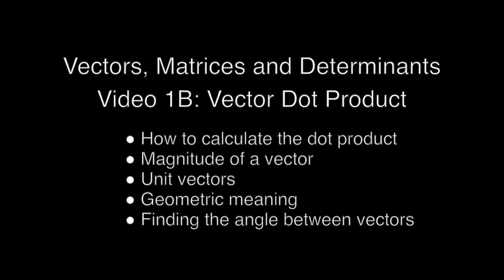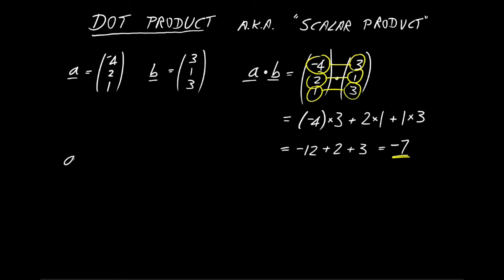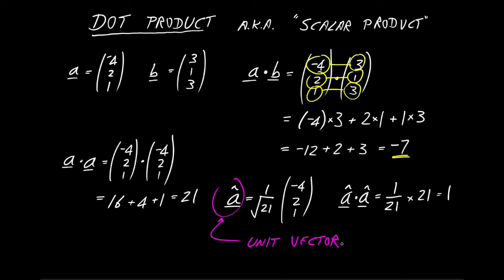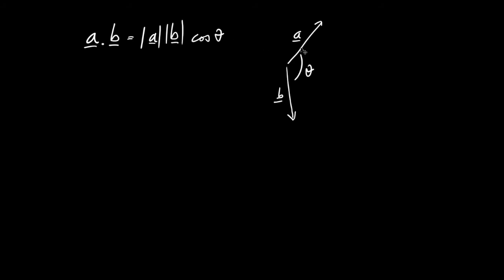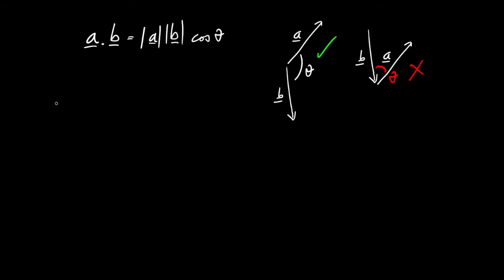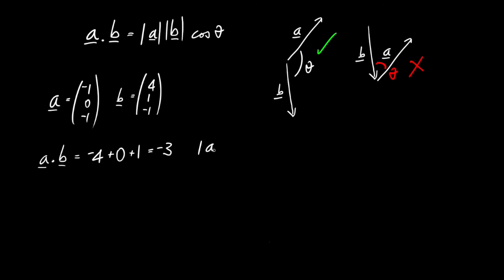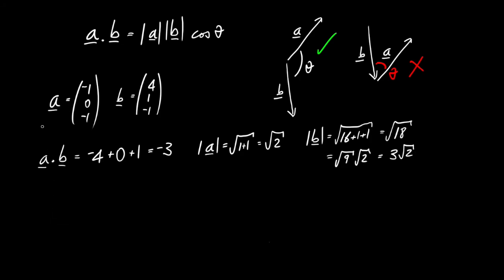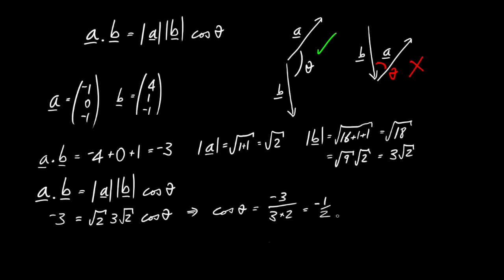1.2 Explaining the Vector Dot Product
Introducing the vector dot product: how to work out the vector dot product, how to use it for finding the angle between vectors, etc.
This video is in a series by Simon Benjamin, an Oxford Professor, which introduces Vectors, Matrices, Determinants and Eigenvectors. The series is meant for people starting University in science or engineering.